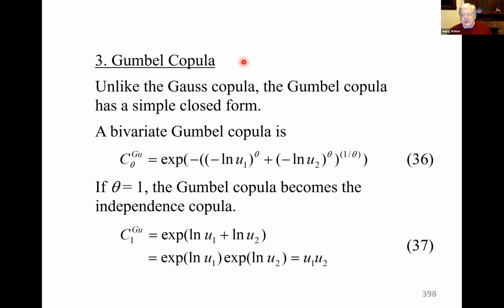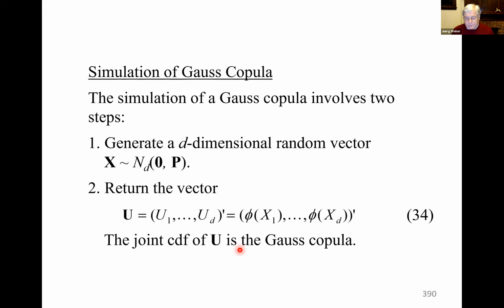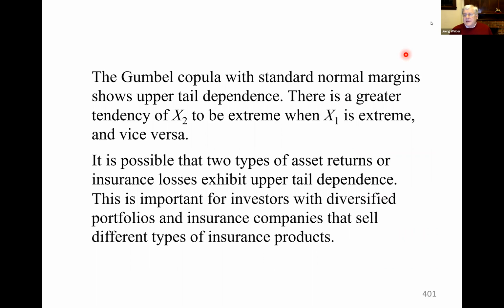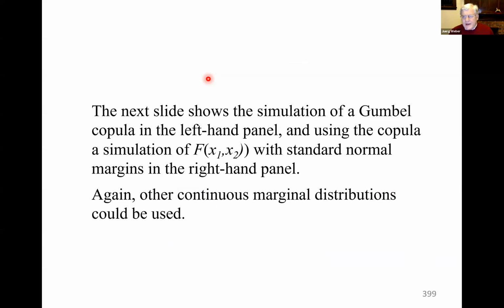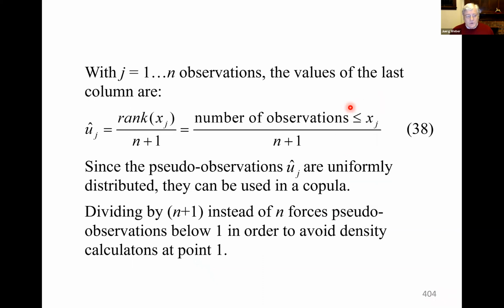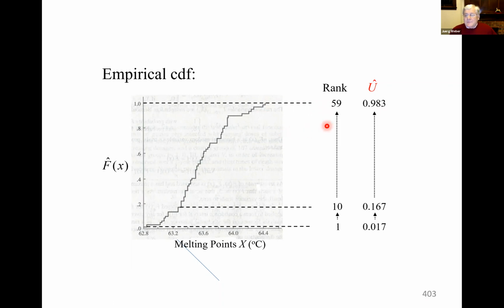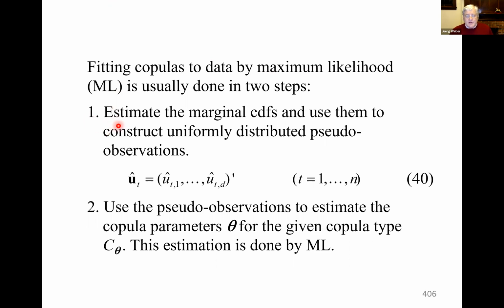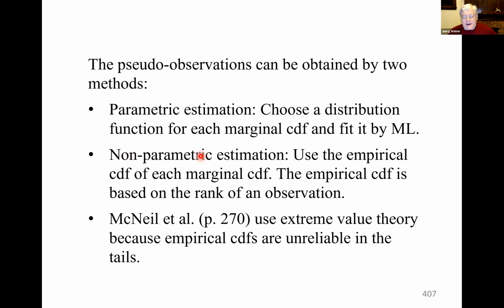Insurance Economics Lecture 40 - Copulas 4